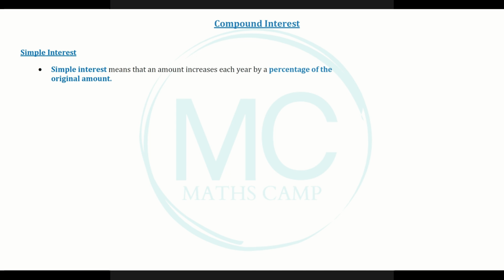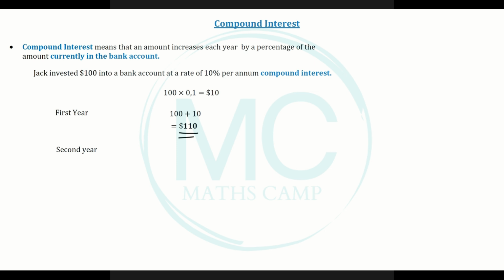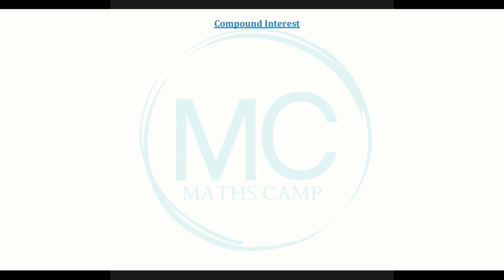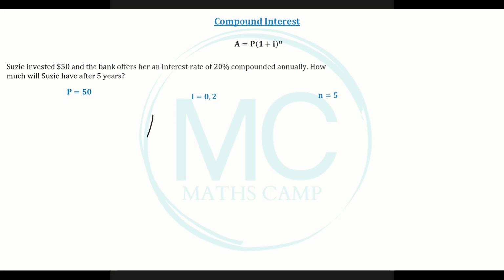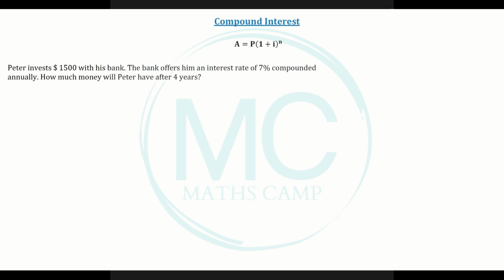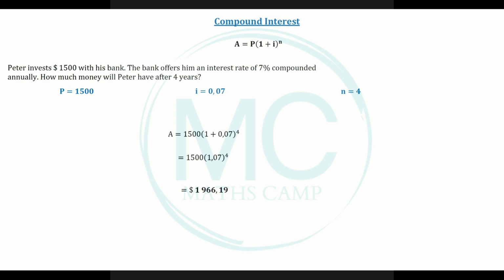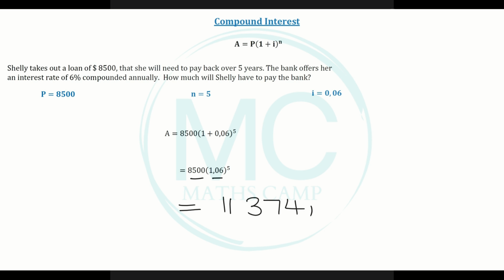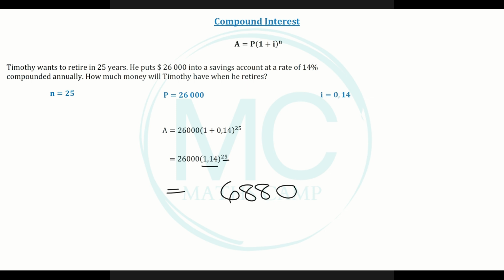The Compound Interest Formula - Finding A